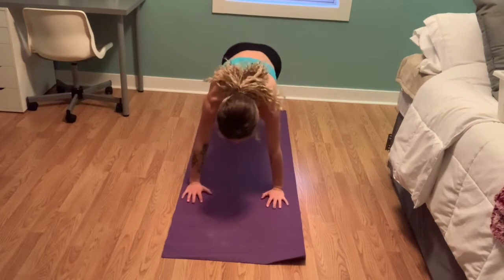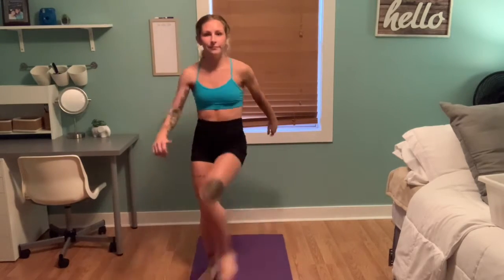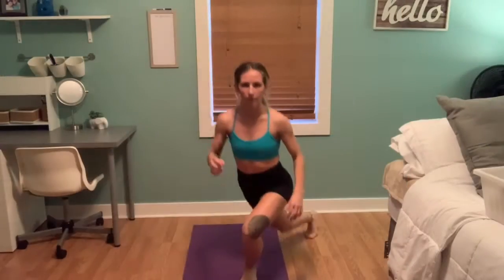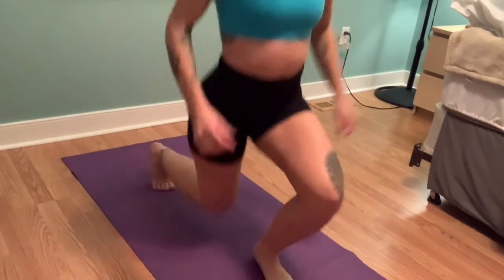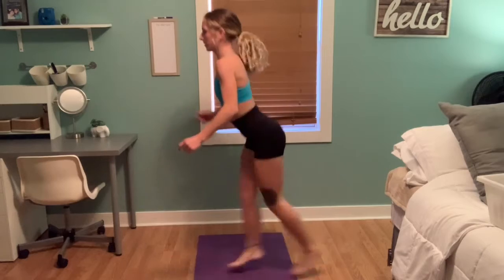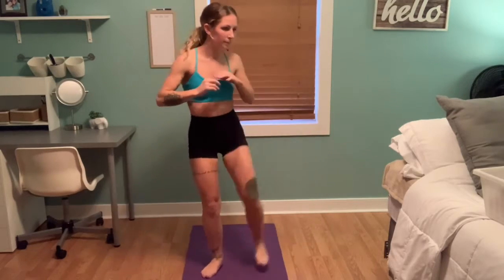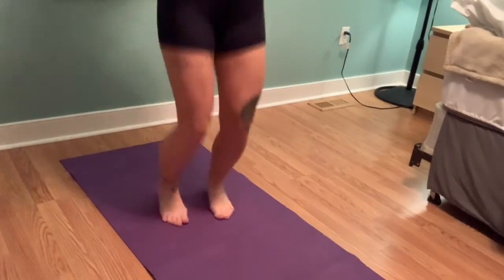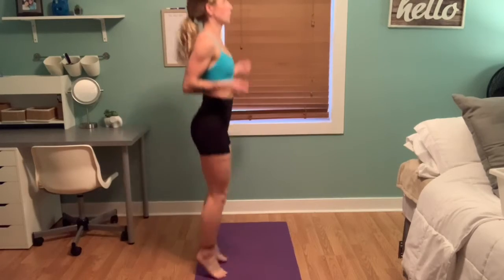THE BEST BODY WEIGHT EXERCISES YOU CAN DO.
Try out these 10 body weight exercises you can do right from home!

A combination of low intensity and high intensity exercises to get your body in top shape.